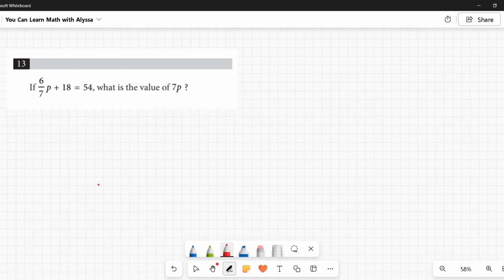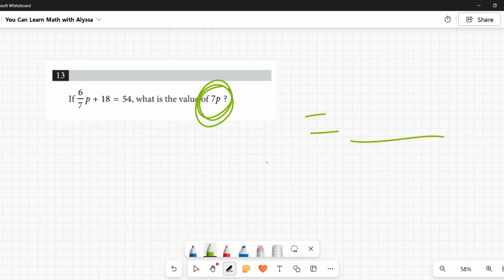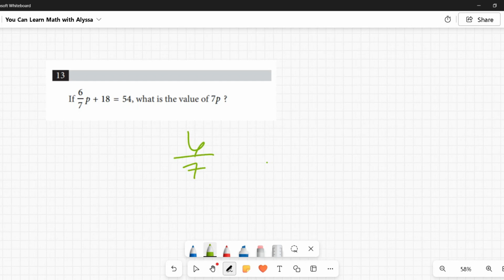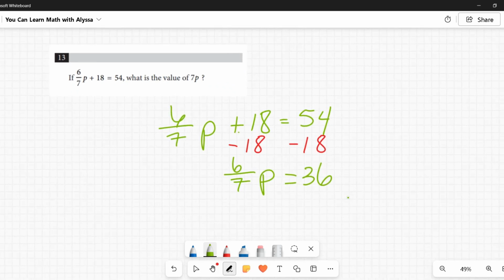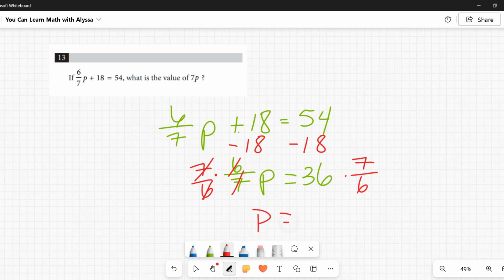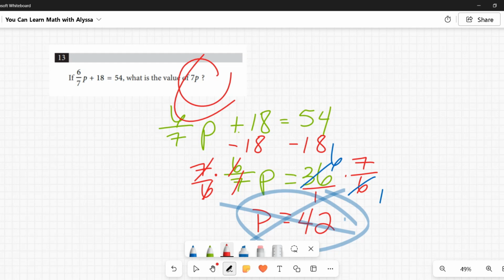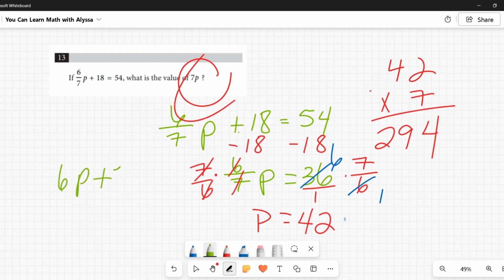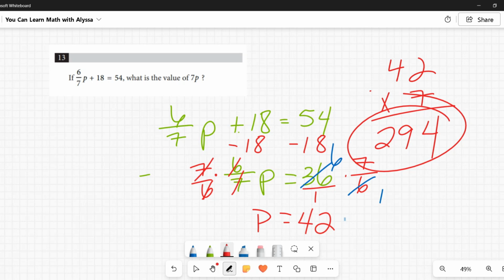Question 13 in SAT Digital Practice Test #7, MATH Section 2 Module 1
This video explains the answer to Question 13 from the SAT Digital Practice Test 7 Section 2 Module 1 Math portion. The question is If 6/7p+18=54, what is the value of 7p? This question involves solving algebraic equations. Calculators ARE allowed on this section. This practice test is provided for free by the College Board.  This video will show you how to do this problem and the logic behind it.